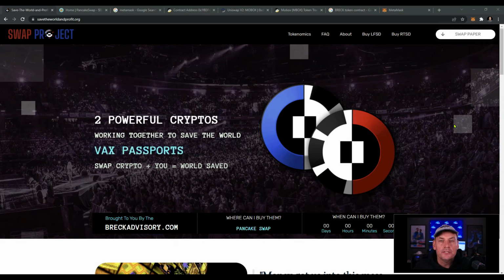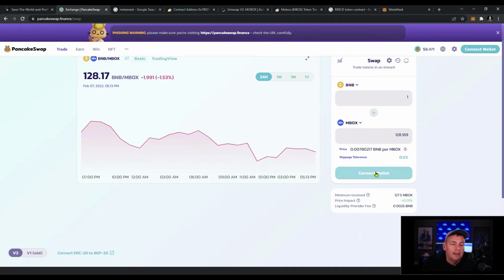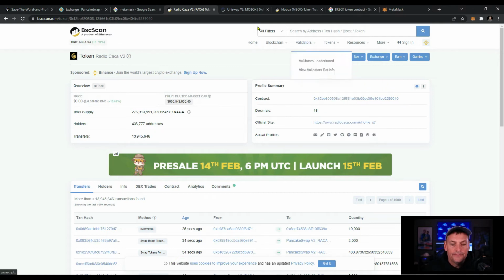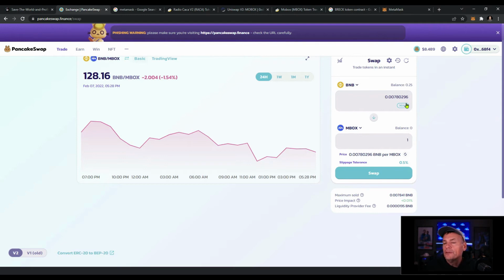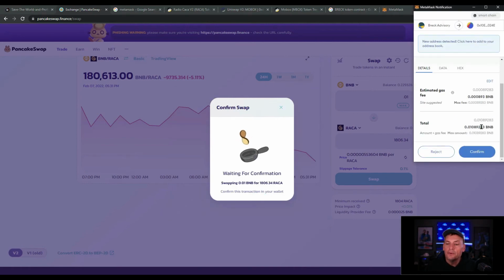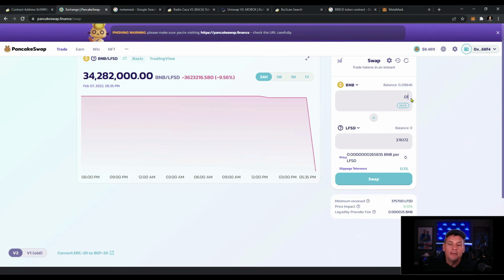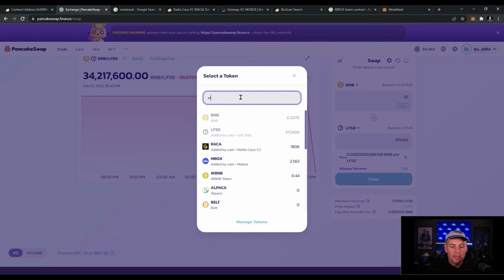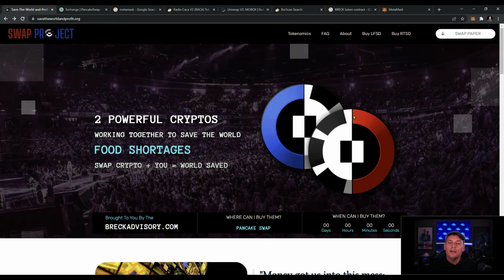How to Buy RTSD, LFSD, MBOX & RACA on Pancakeswap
Buying on Pancakeswap - Learn how to buy trending crypto tokens like RTSD, LFSD, MBOX, RACA,

When you watch the entire video you will be able to buy any token on pancakeswap.  I provide full examples of the buying process using more mature tokens like:  RACA, MBOX and also on newly released tokens that you want to get into now like LFSD and RTSD.

Use pancakeswap to get into tokens early to get big gains once the tokens get traction and go mainstream.